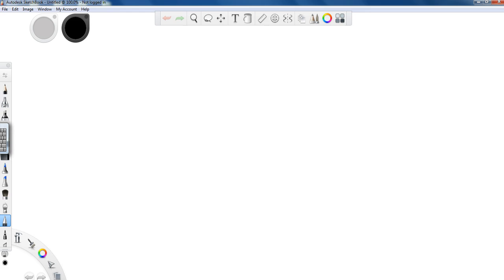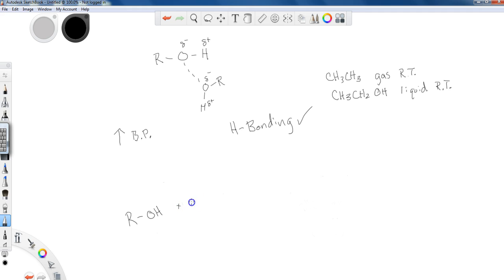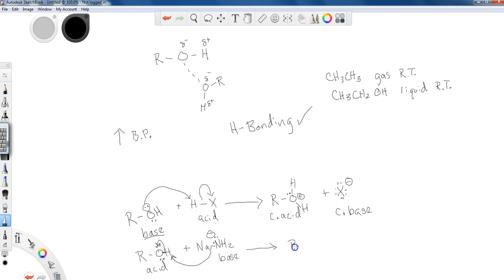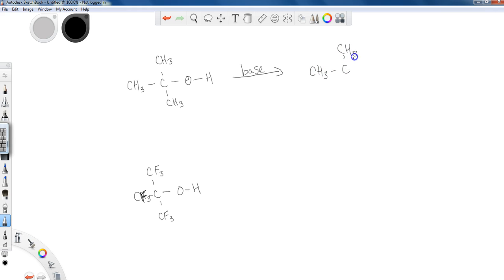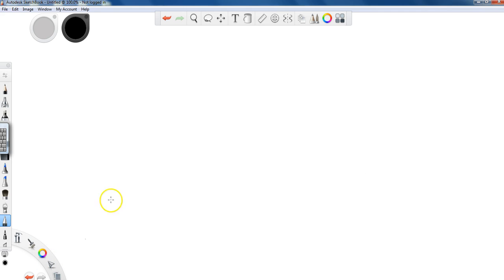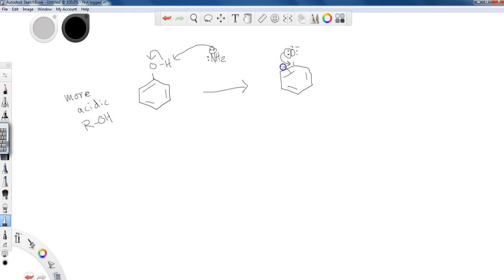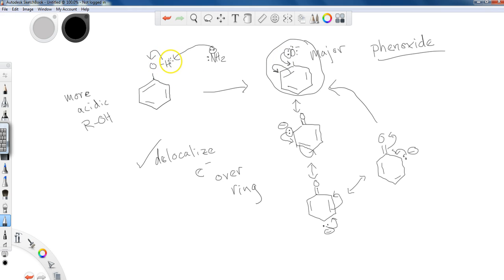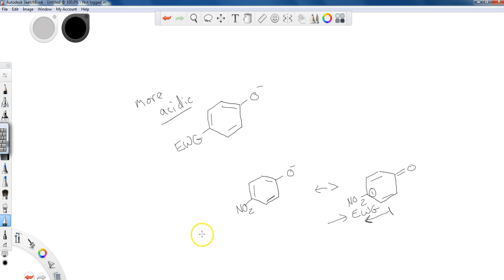Alcohol and Phenol Acidity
This lesson briefly reviews hydrogen bonding before focusing on alcohol and phenol acidity. We discuss alcohols being amphoteric and why phenol is more acidic than standard alcohols. Additionally, we discuss the effects of electron withdrawing groups on acidity.